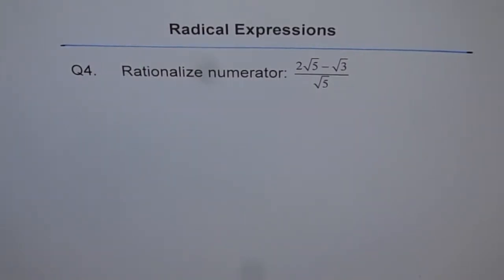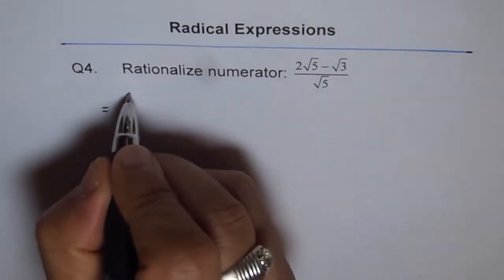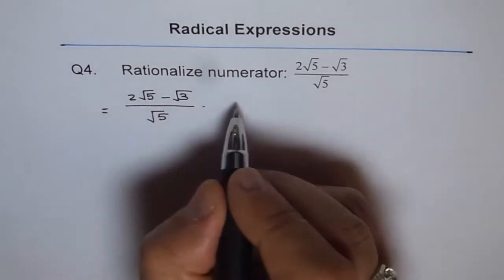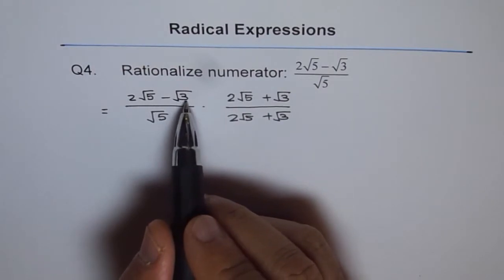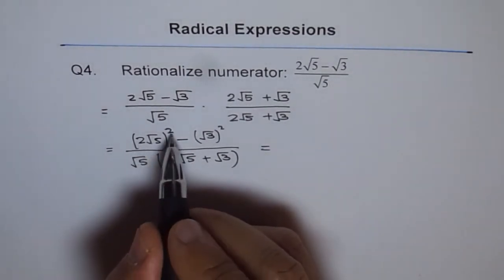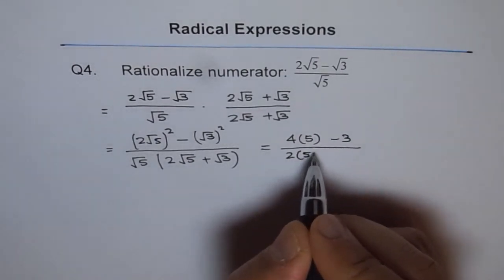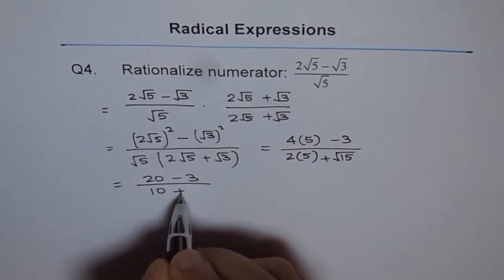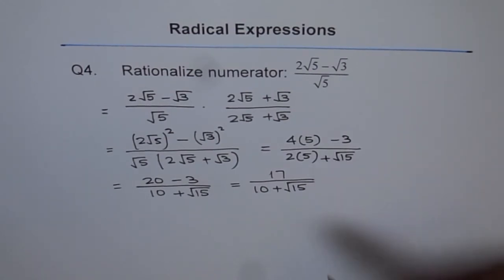Rationalize Numerator Q4